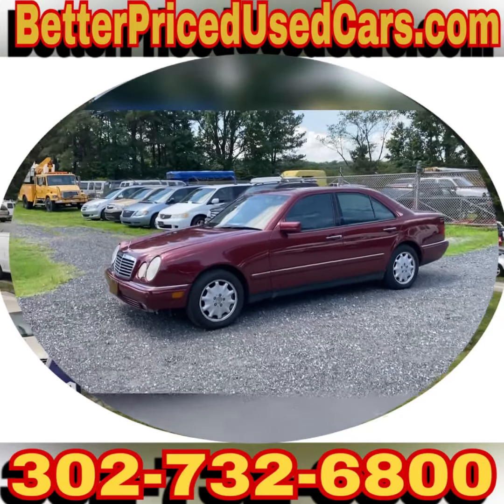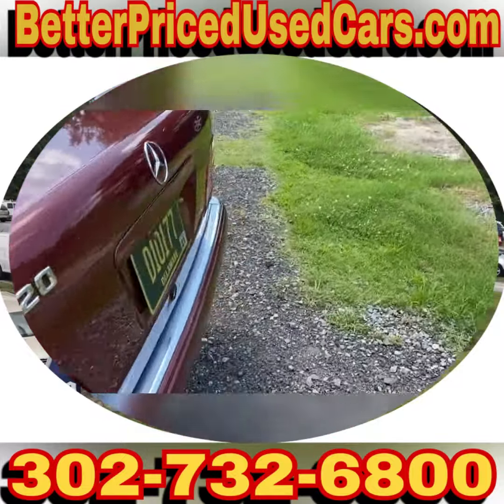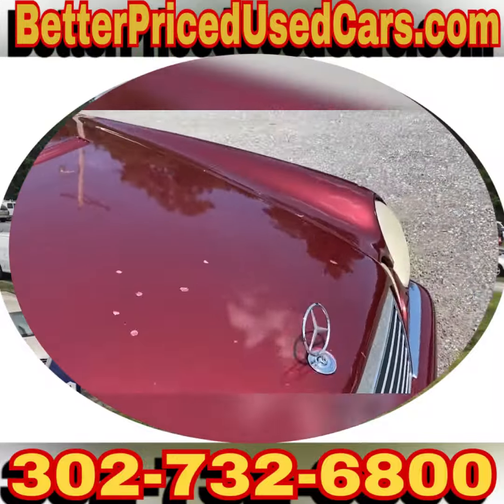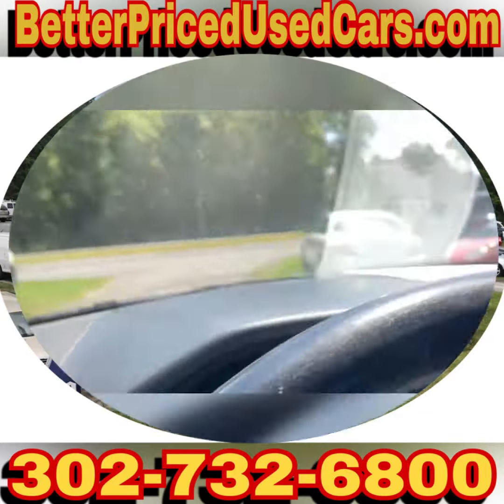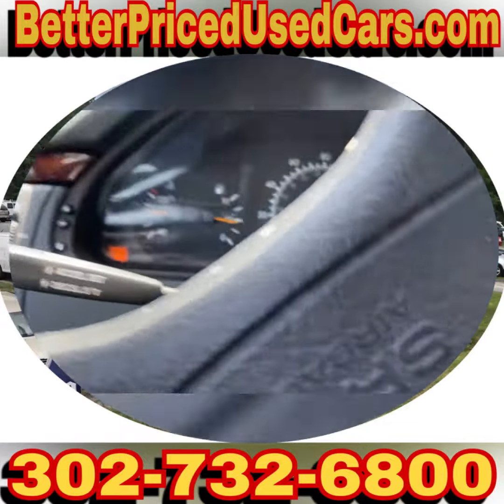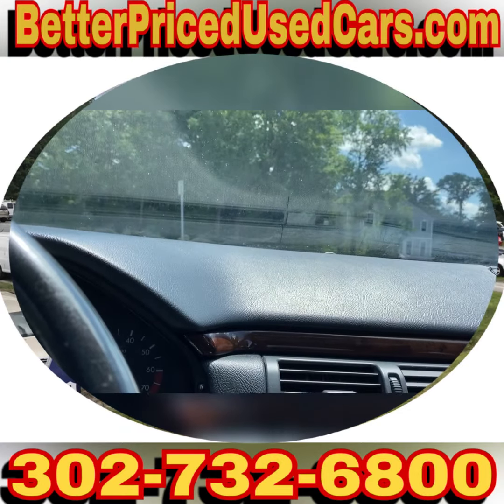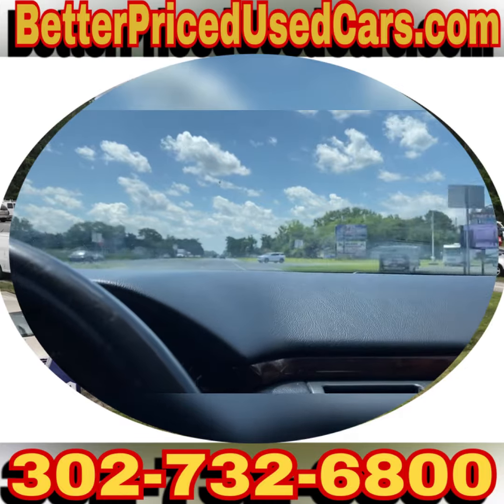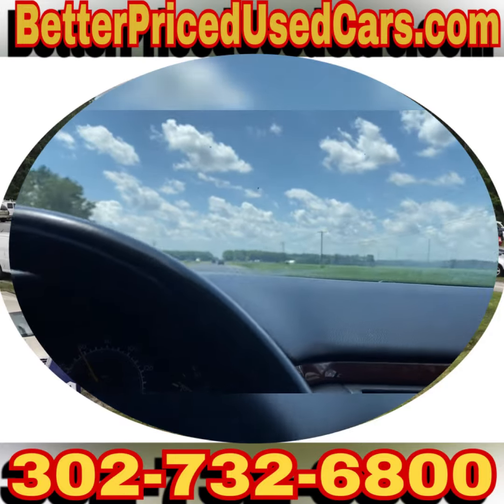1999 Mercedes E320